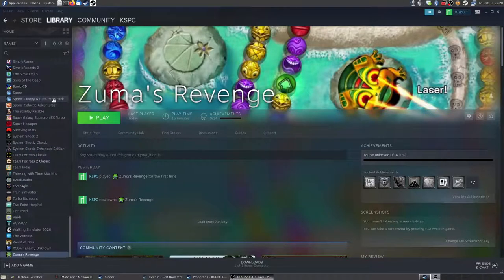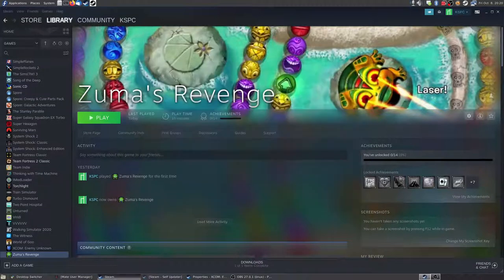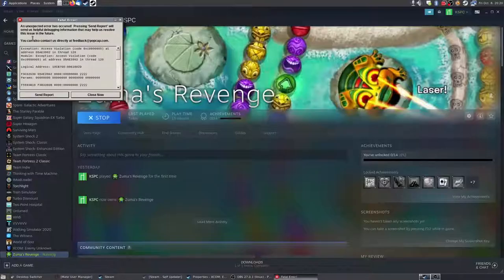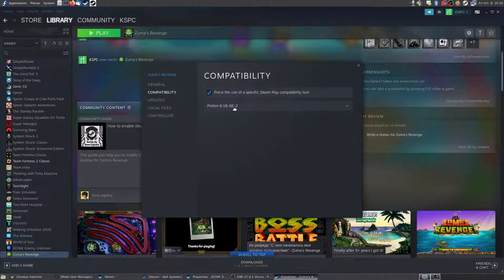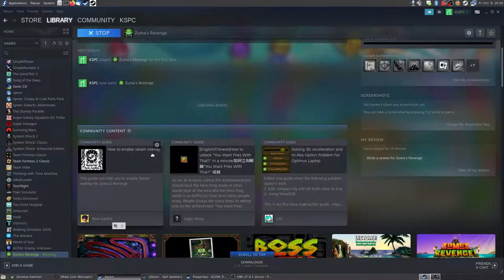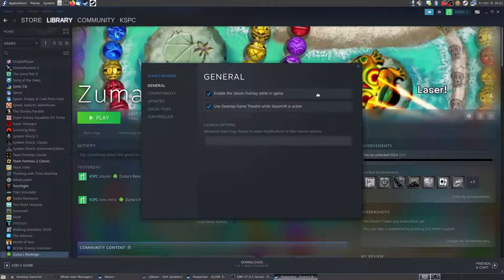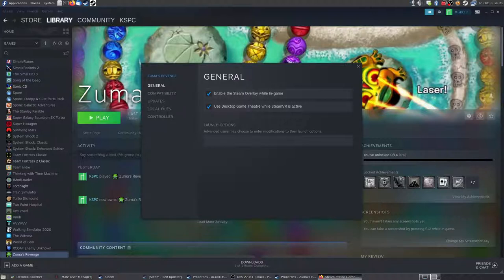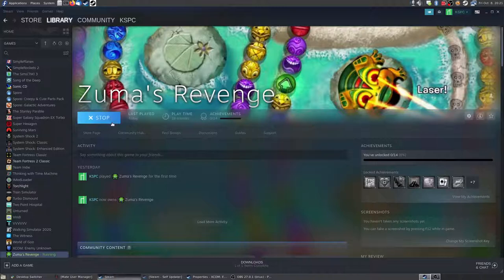Zuma's Revenge [Linux] [Guide]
In this video I will show you how to fix the bass.dll error that happens when you play Zuma's Revenge on Linux via Proton (And wine)

PROTON_USE_WINED3D=1 %command% (Turns out it's not needed but it seems to slightly increase performance  , but that could just be my mind)

Written Guide:

1. Install Zuma's Revenge

2. Click settings and enable "Force the use of a specific Steam Play compatibility tool"

3. Select Proton 5.13-6

*4. In launch options have "PROTON_USE_WINED3D=1 %command%" (This slightly increases performance)

5. Launch the game!

[Note: You don't need a high res patch it runs in high res mode by default]